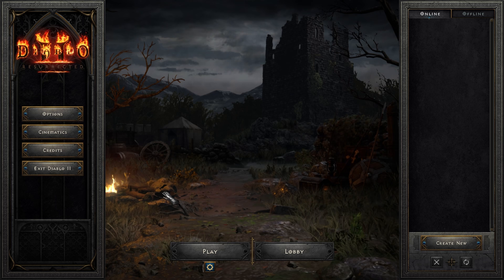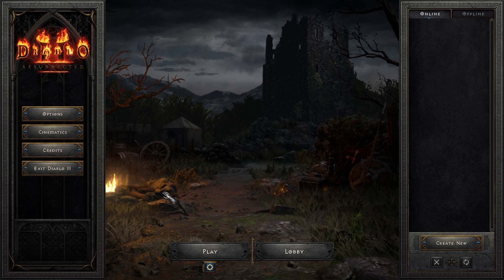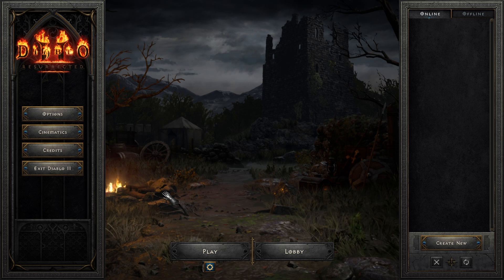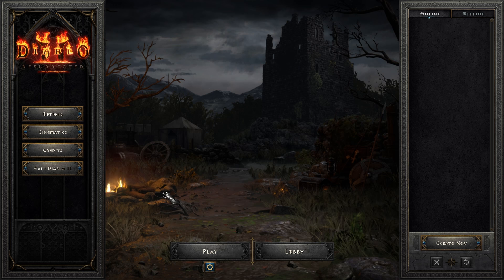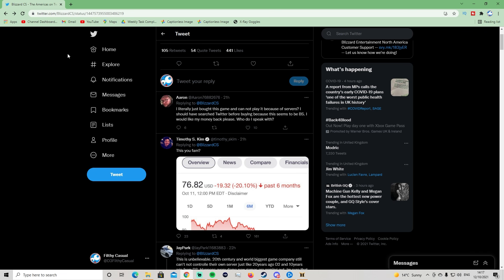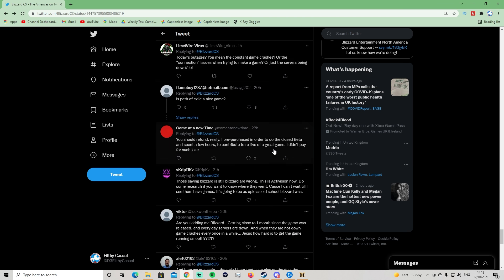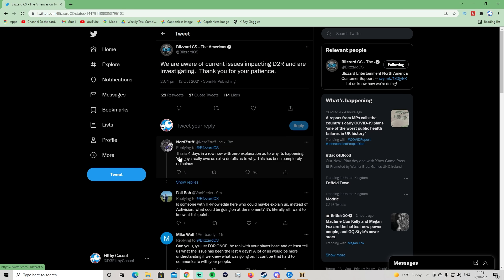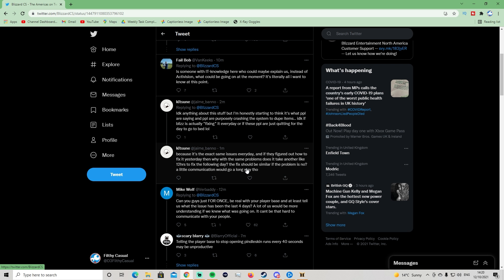What's going on with the Diablo 2 Resurrected Servers?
Hope some of the memes have cheered you up! I absolutely LOVE D2R so the server problems are very frustrating and I'm sure Blizzard are hard at work trying to get them fixed ASAP

Filthy